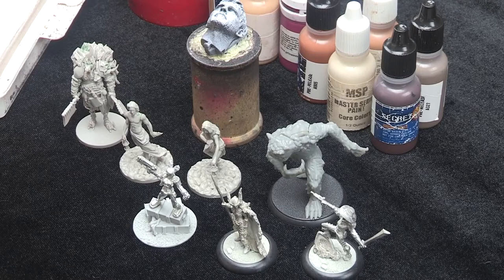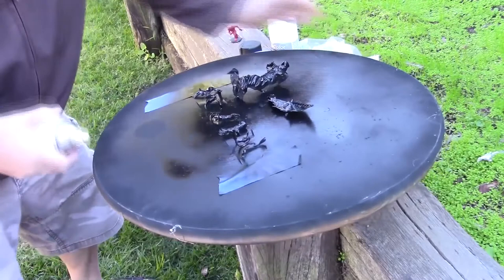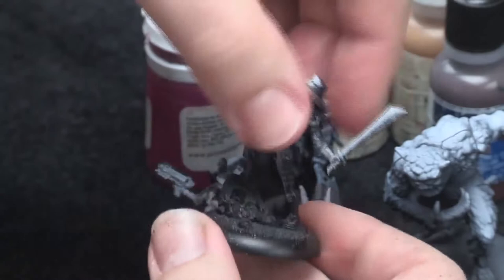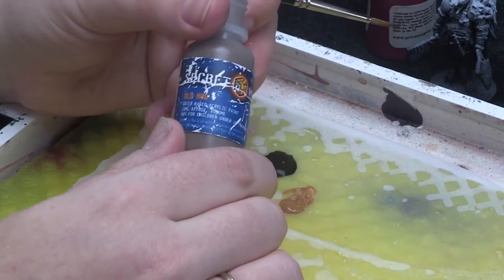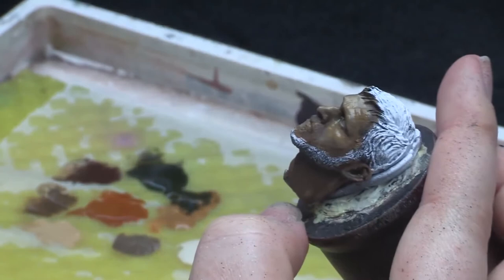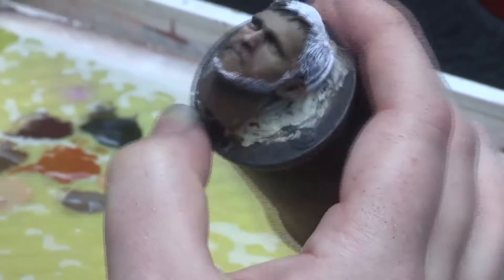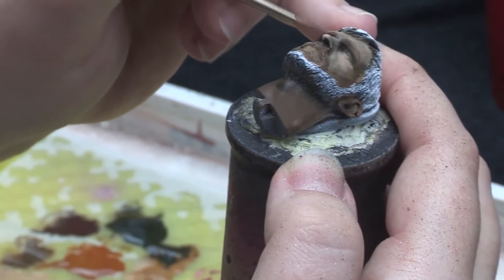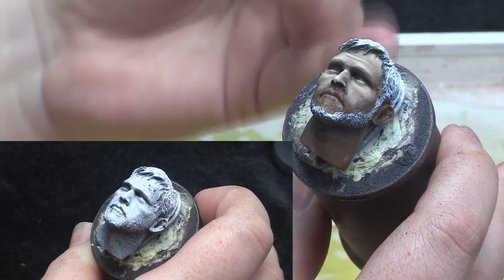Virtual SFGE - Miniature Painting 101: Placing Shadows and Building Highlights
Miniature Painting 101: In this video, Elizabeth from Miniature Monthly shows painters how to get started on placing shadows and building highlights. This video will also show you how to paint shadows and highlights on a face along with zenithal highlighting and grey scale.